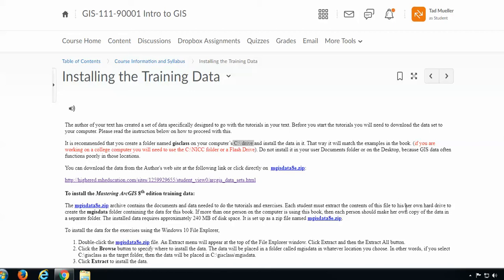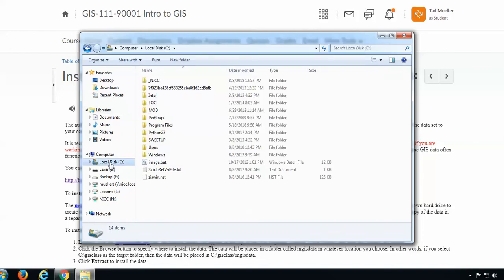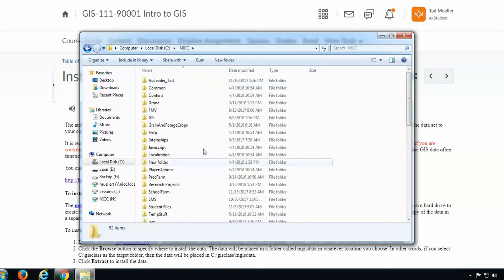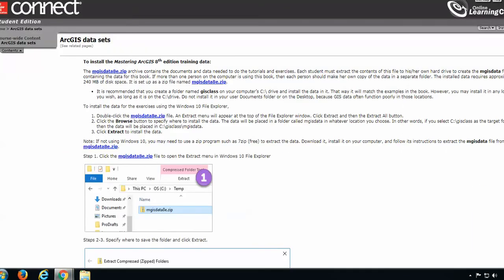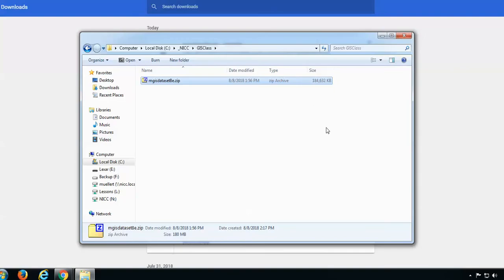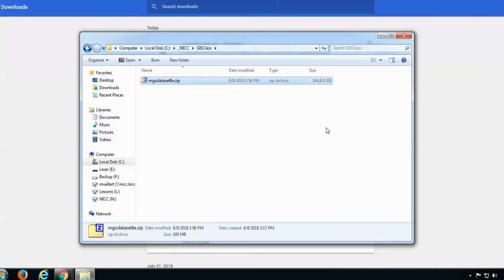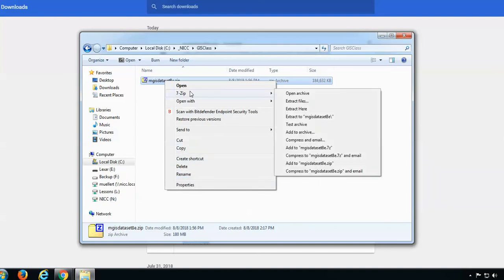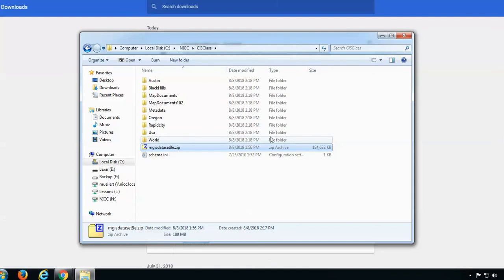GIS111 Installing Training Data 8e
This video will show how to install the training data for Maribeth Price's 8th edition of Mastering ArcGIS